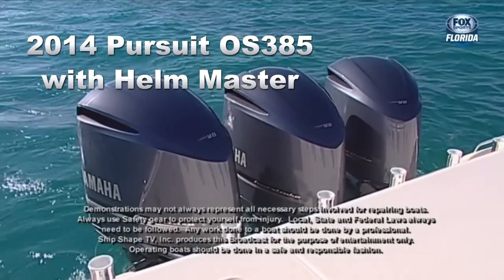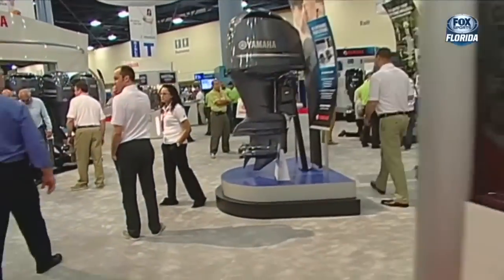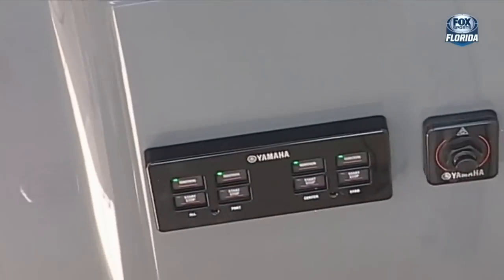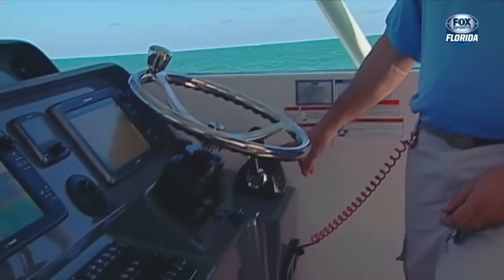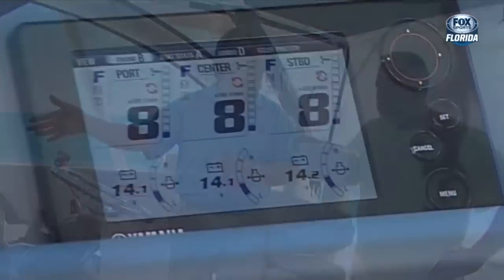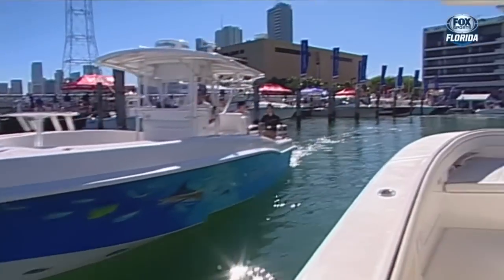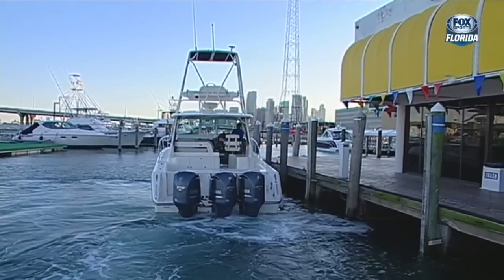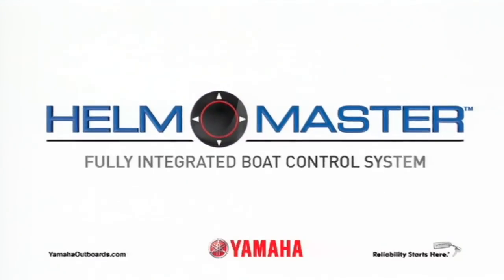2014 Pursuit OS 385 with Helm Master DEMO on Ship Shape TV 4 6 14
Pursuit OS 385 Helm Master Segment on Ship Shape TV from the Miami Boat Show Feb 2014